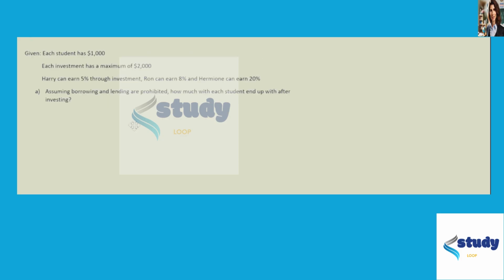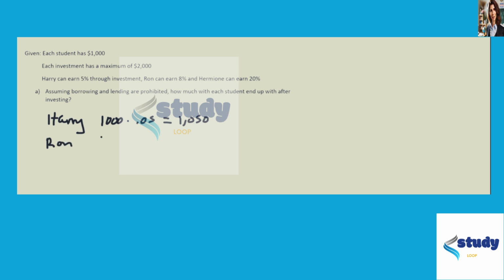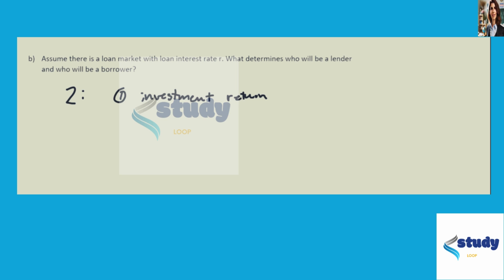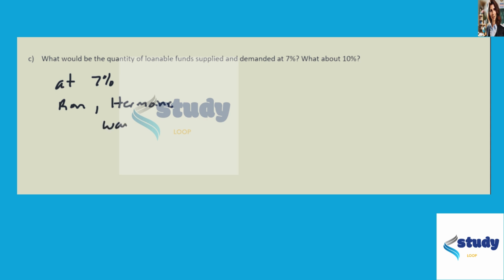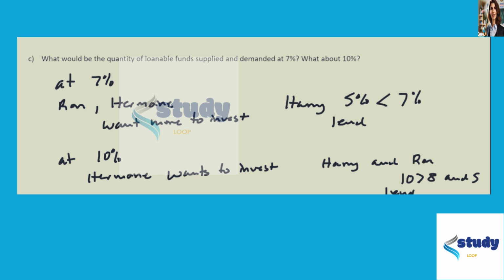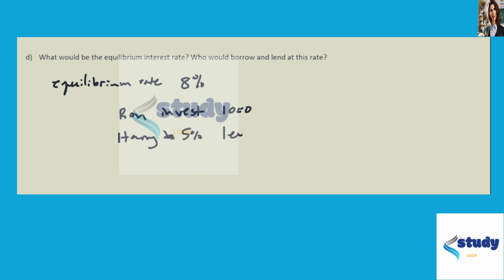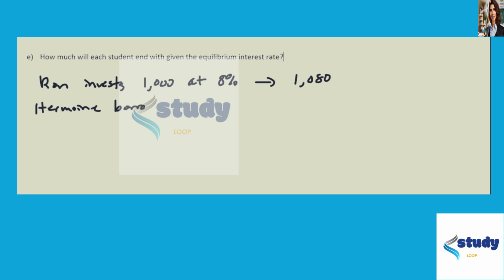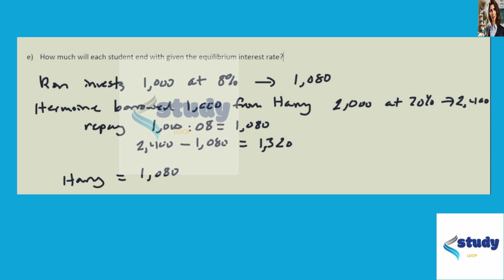[Account] United Savings Bank (USB) is examining the profitability of its Premier Account, a comb